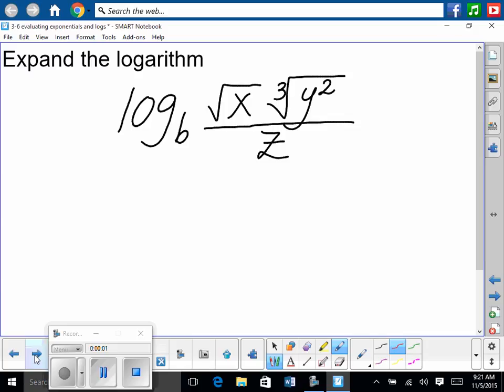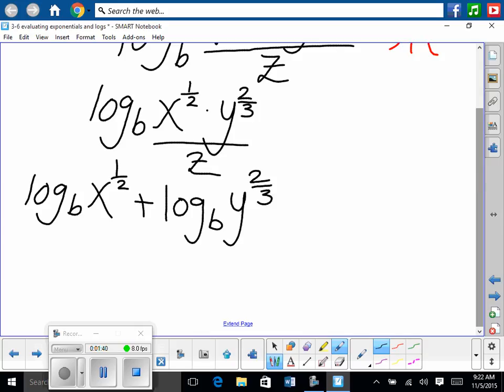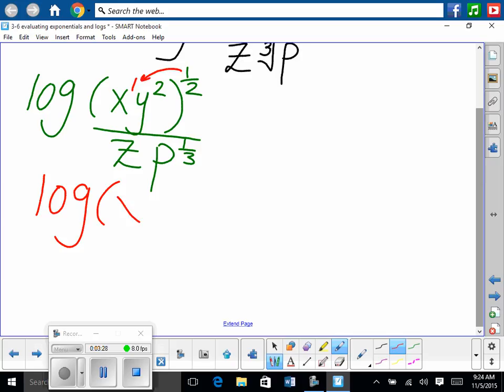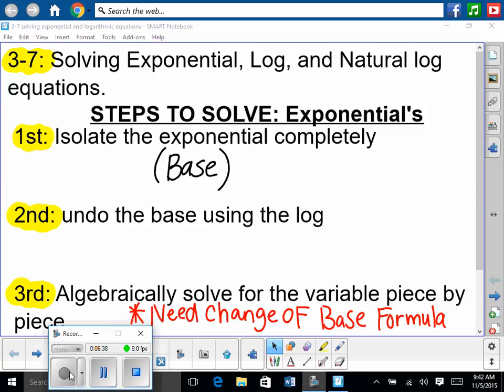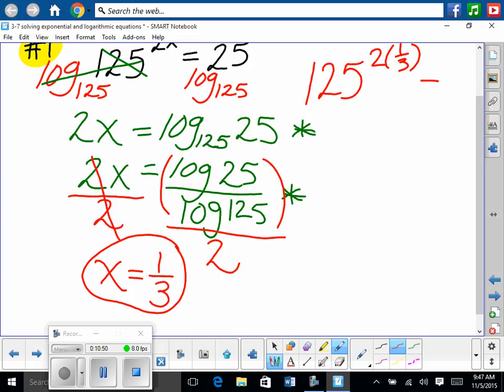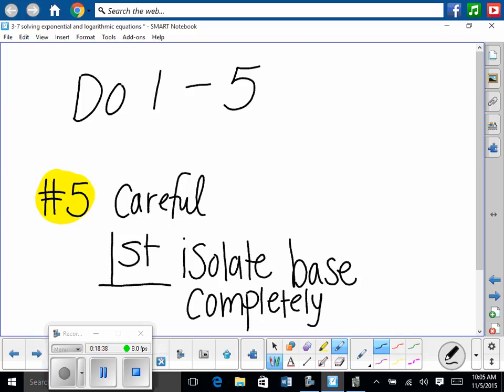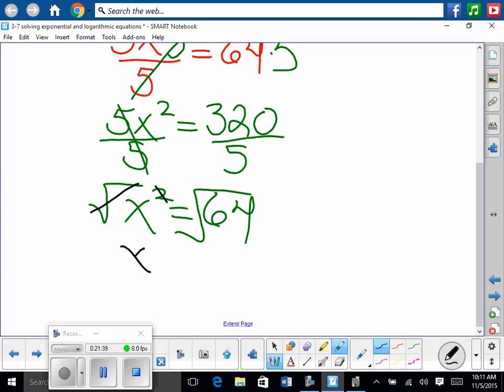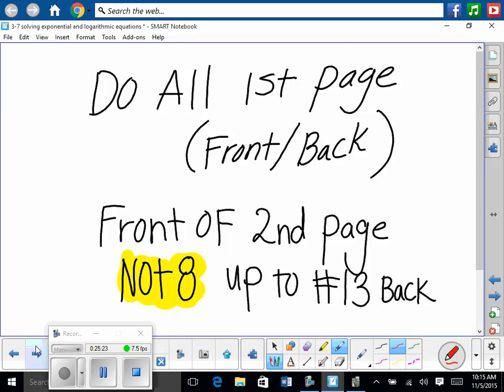3-7 Solving Exponential and Log Equations